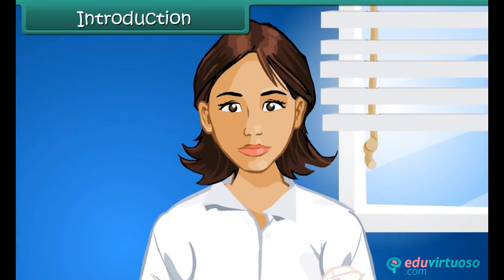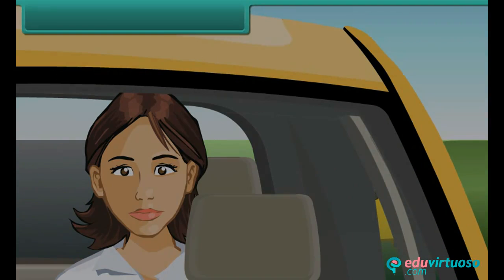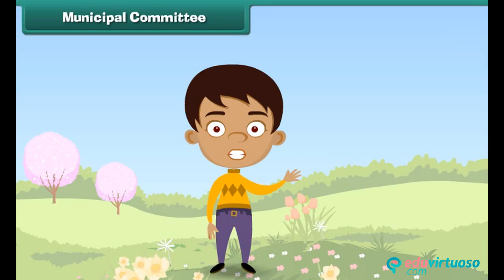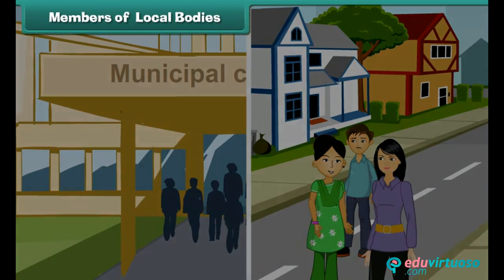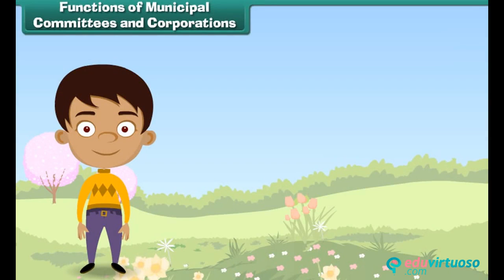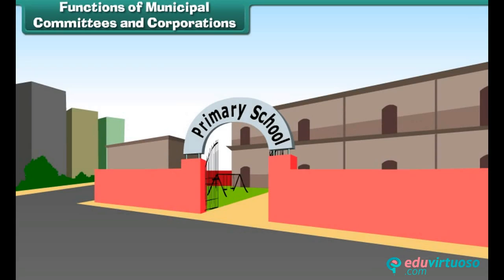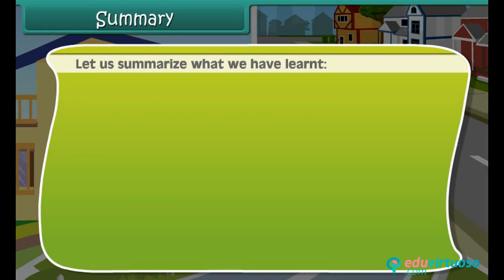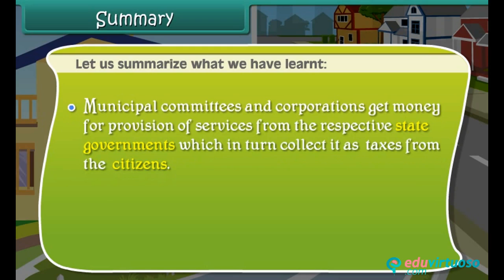Municipal Corporation and Municipal Committee | Class 4 | Science | CBSE | ICSE | FREE Tutorial